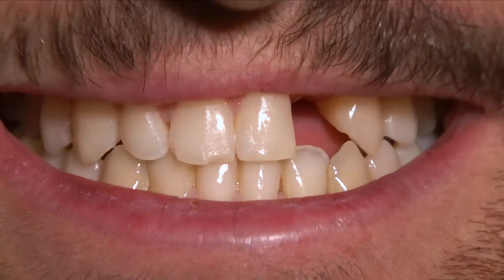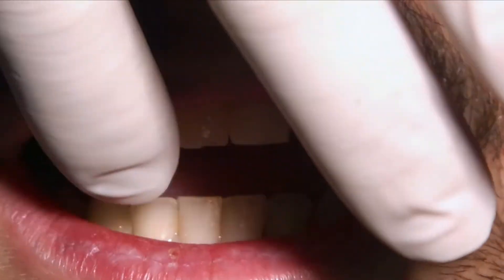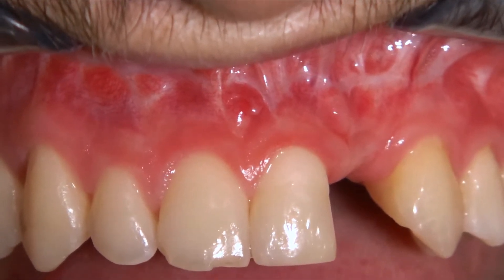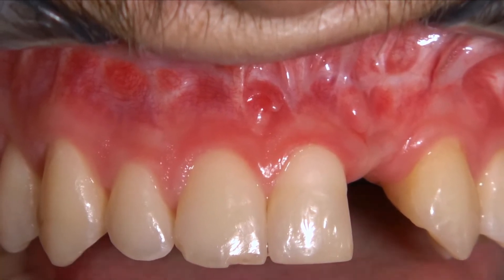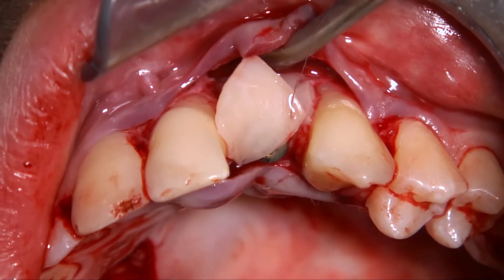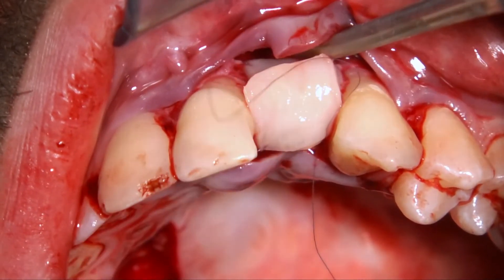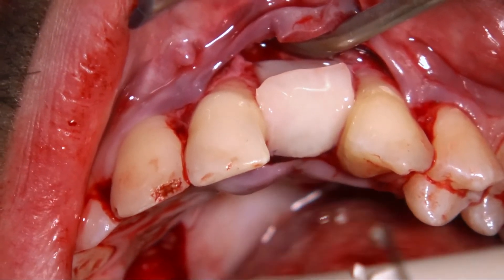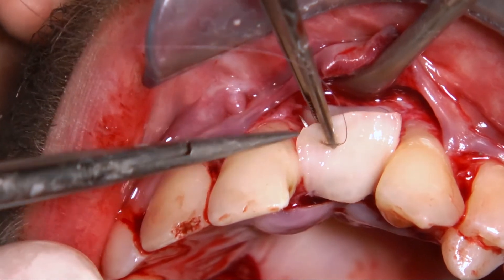2nd ReLIVE Surgery - Soft tissue augmentation for a guided implant placement